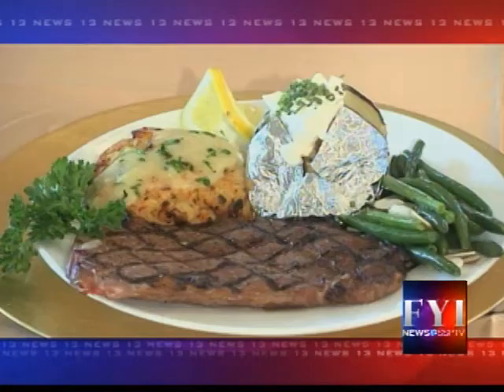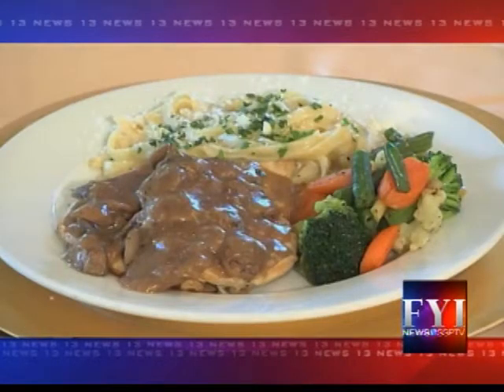FYI News 13 SSPTV - Wedding Prep at Sand Springs Seg. 4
Jeannine talks with Staci about what Sand Springs & Celebrations has to offer the bride to be.

In this segment they discuss food.